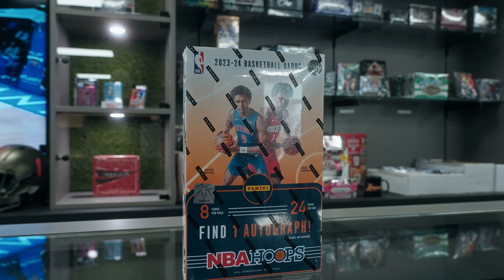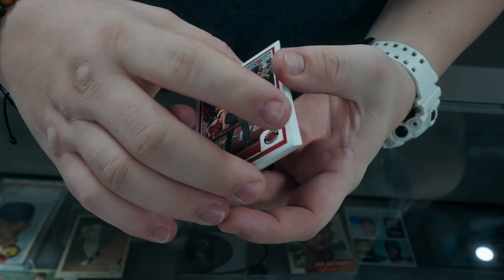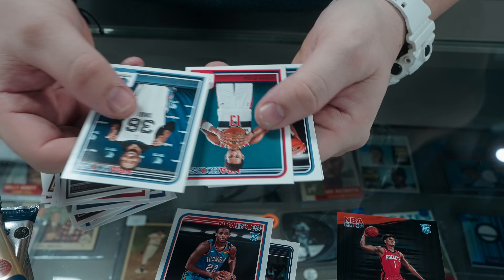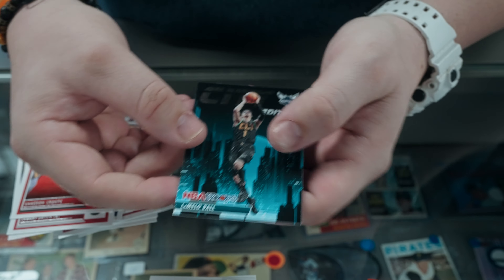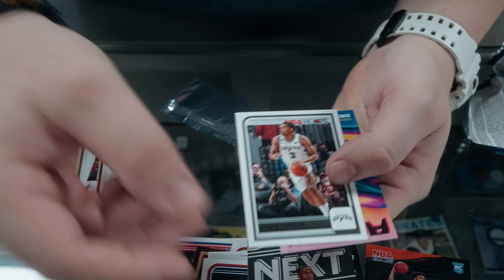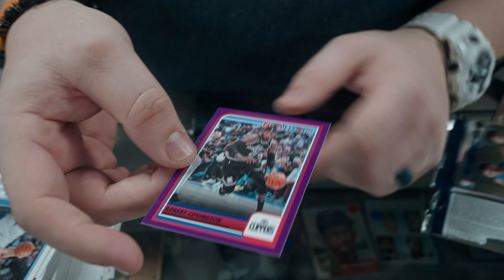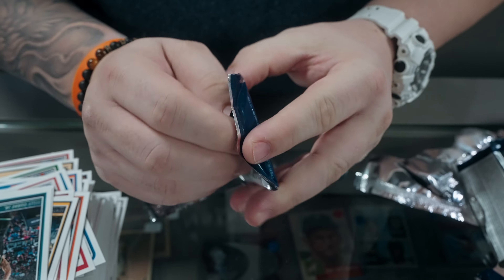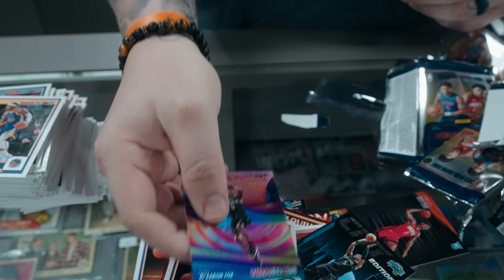NBA Hoops Box Preview 2023 | The Monster Card Shop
NBA Hoops Box Preview 2023 at The Monster Card Shop

How did we do? Come get yours at the shop!!!